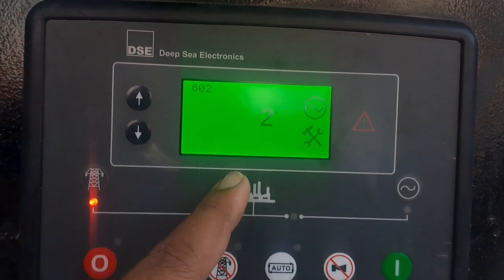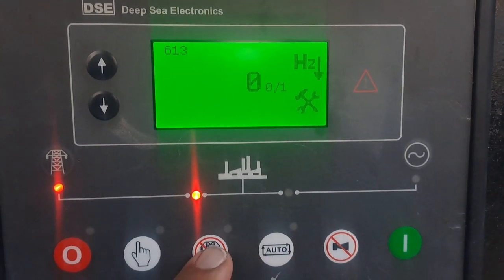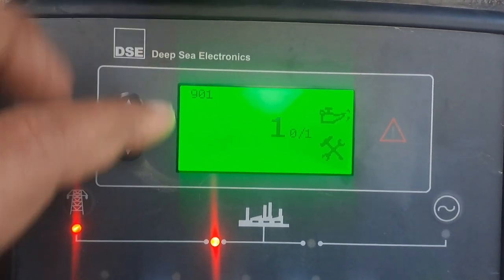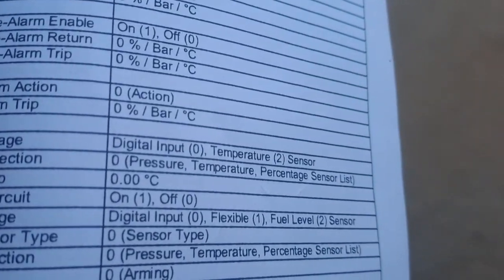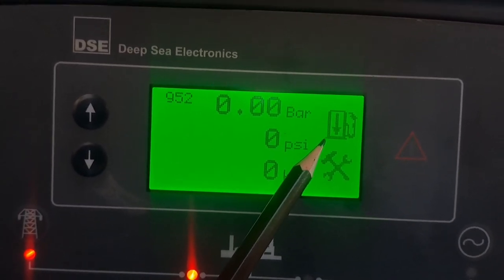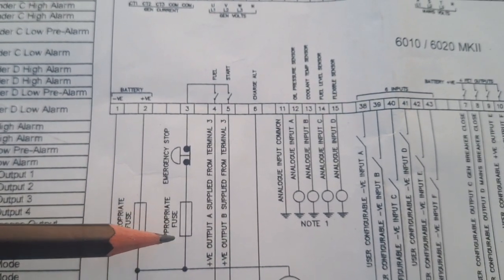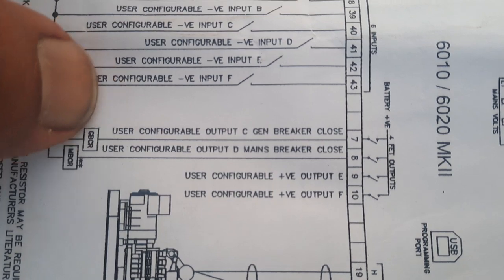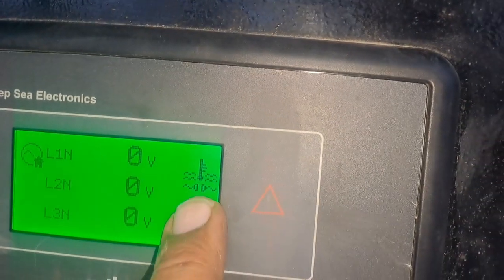DSE 6020 MKII full detailed vid for all setup points II sensor configurations II DSE 6020 in english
Pdf links for wiring & setpoints

operator Manual in PDF

deepsea 6020 mkii settings
oil sensor
oil pressure sensor
deepsea 6020 mkii
oil pressure sender connection
comap diesel generator control panel wiring diagram
wiring connections intelilite amf
dse 8610 mkii configuration
wiring diagram of intelilite controller
generator wiring explain
oil pressure sender wiring
panel wiring connection intelilite amf 25
oil pressure sender ohm range
comap inteli lite nt amf 25 wiring diagram pdf

 @zenebehagos3537   this video is for you.